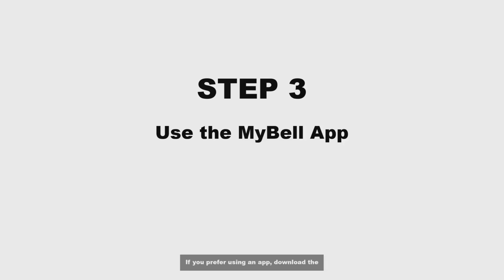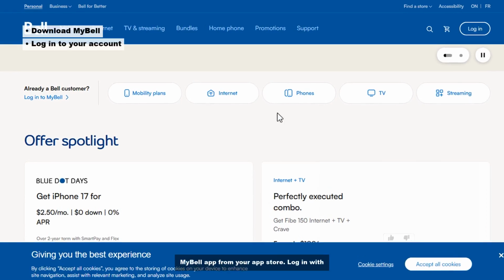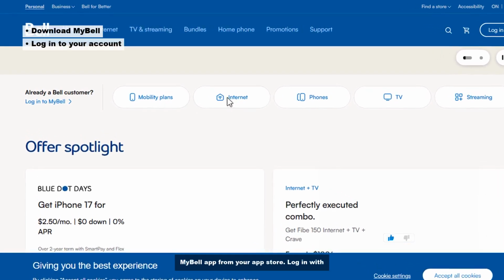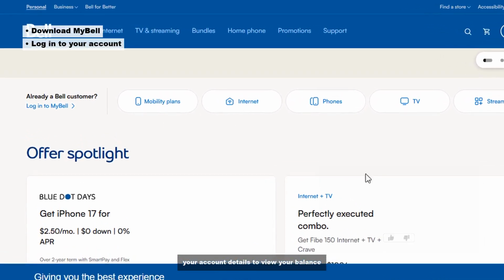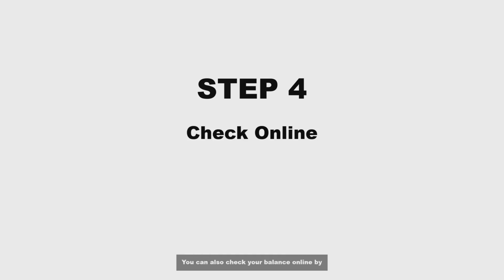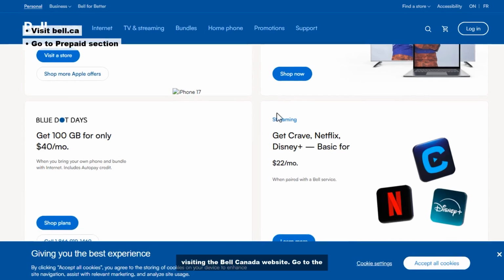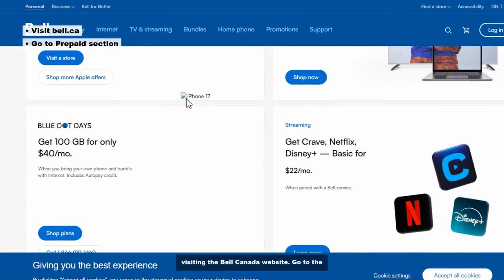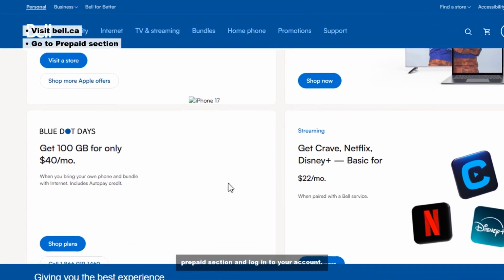How To Check Your Balance On Bell Canada Prepaid 2026 (BALANCE CHECK)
In this video, we show you how to check your balance on Bell Canada Prepaid 2026 (BALANCE CHECK). Learn the easiest methods to access your account balance and stay updated on your prepaid plan.